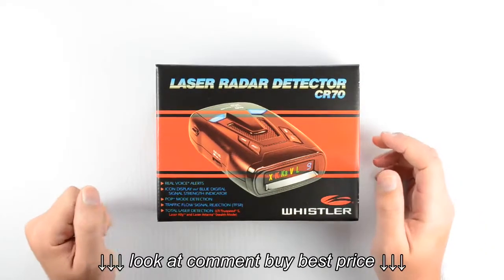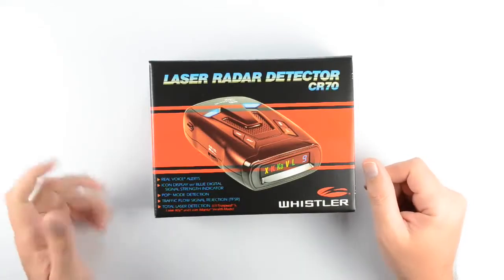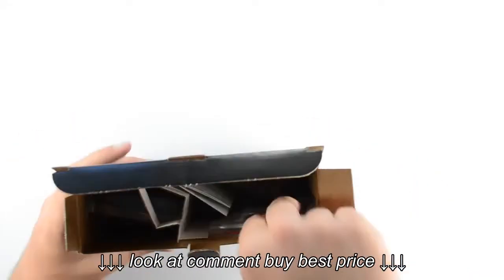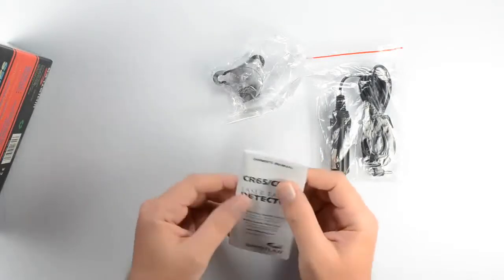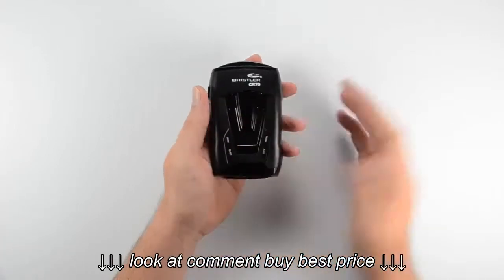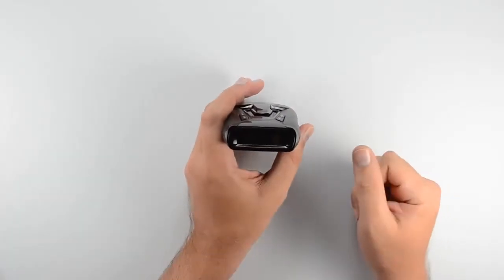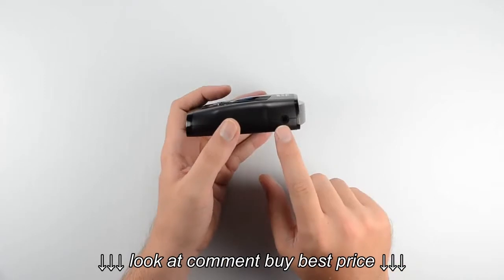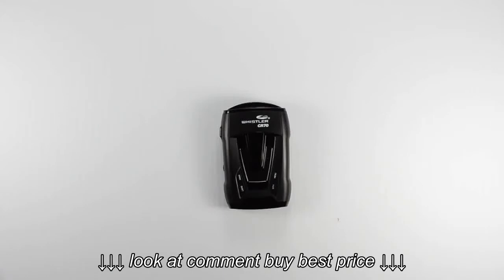Whistler CR70 Laser Radar Detector Unboxing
Whistler CR70 Laser Radar Detector Unboxing, Whistler CR70 Laser Radar Detector Unboxing